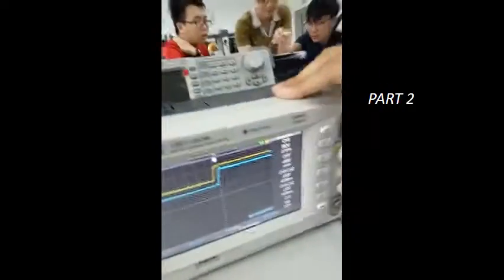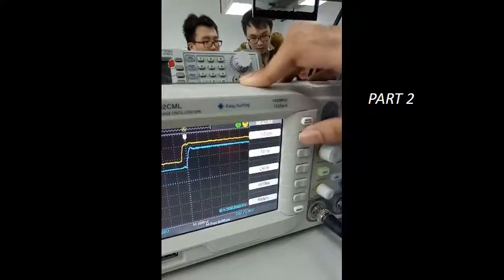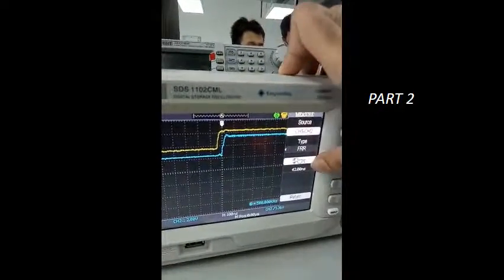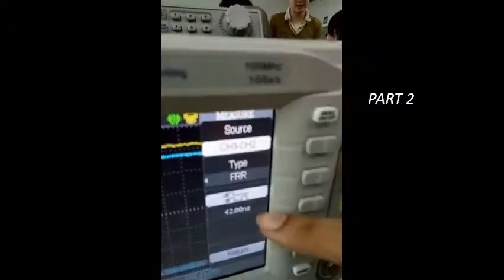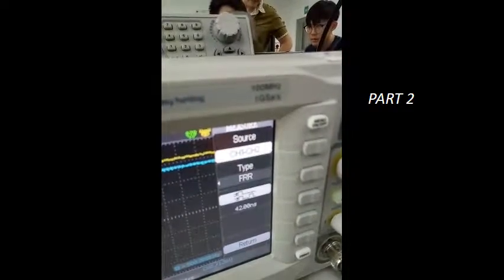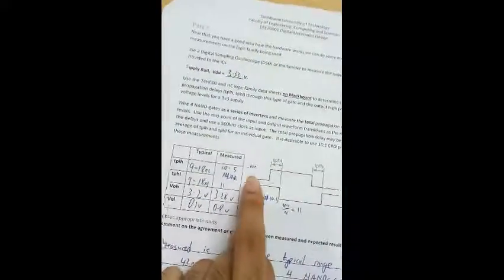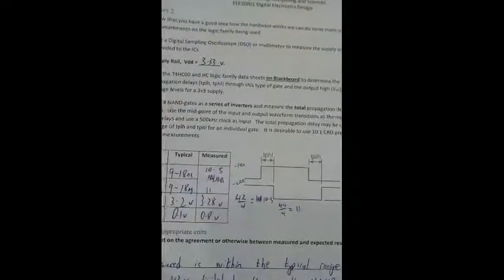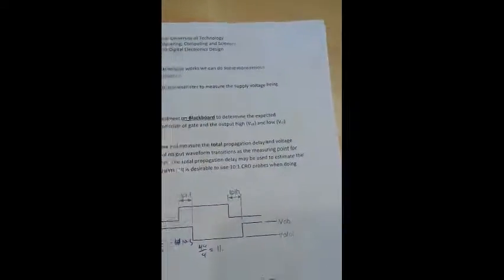Digital Electronics Design Lab 1 Group 35